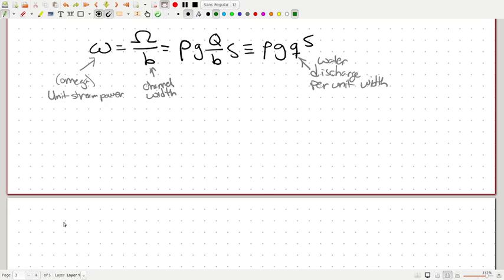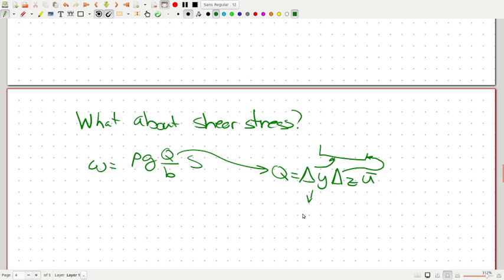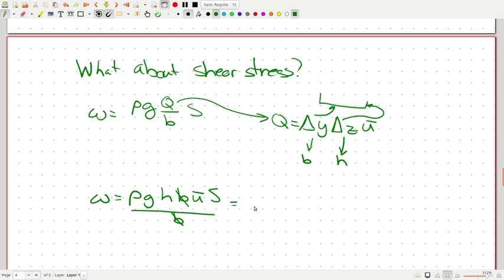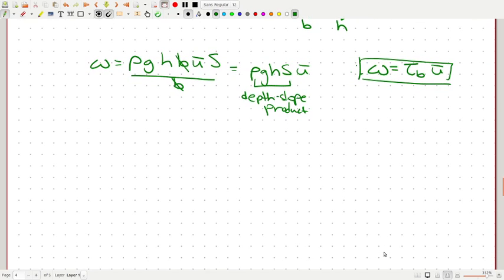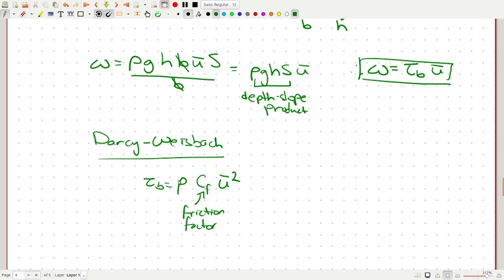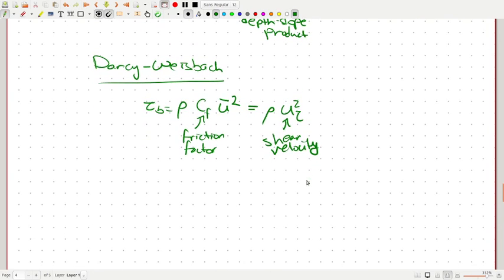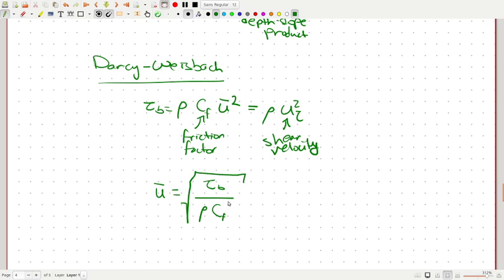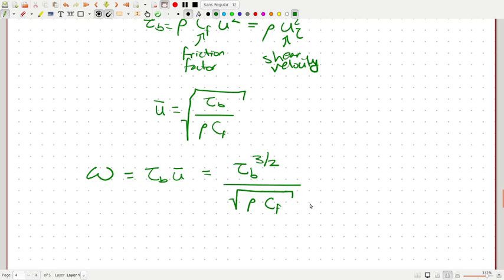Stream Power and Bedrock Erosion, Part 3: Relating unit stream power to shear stress